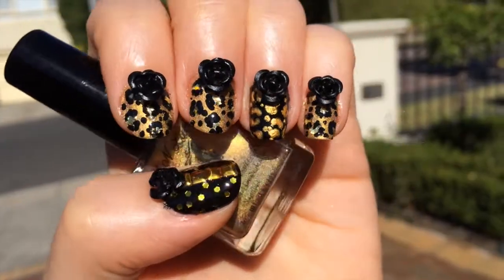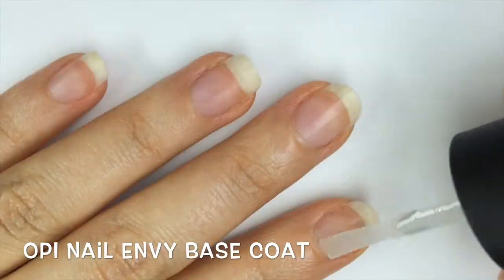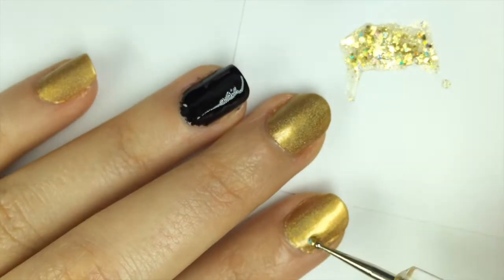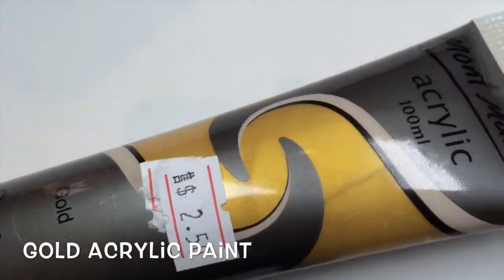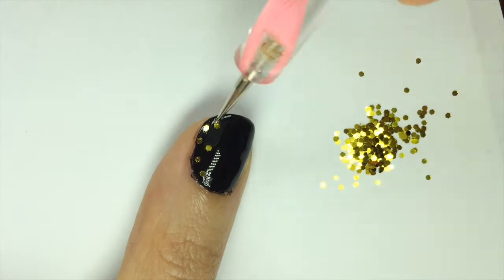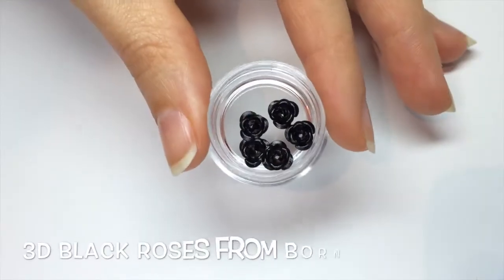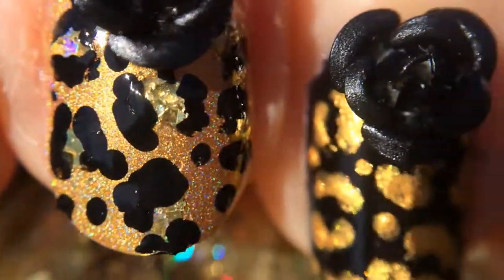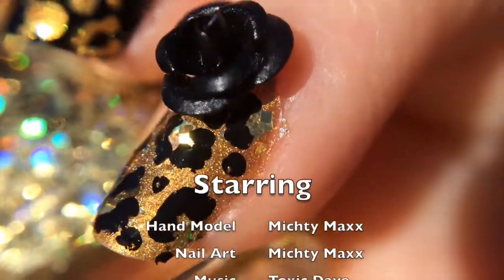Golden Leopard Nail Tutorial ft FUN Lacquer & Born Pretty Roses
I have a nail tutorial featuring some pretty polishes from F.U.N Lacquer and these awesome black 3D Roses that I received from the Born Pretty Store.

In this tutorial I show you different ways to use glitter top coats to create a leopard design and how to place hex glitter with dotting tool to make a glittery polka dot effect.

For affordable Nail Art products at Born Pretty Store Go

Review of the Born Pretty Roses COMING SOON...

If you love pigmented matte eyeshadows and awesome shimmery pigments, check out Sugarpill's
Recent Videos

Check out my hilarious rude crude podcast "10 Minutes of Madness" on iTunes

And my band's self titled EP "Toxic Head" is also on iTunes

Equipment Used

Editing - iMovie
Lighting - Glamcor Classic Elite

Yours Truly,